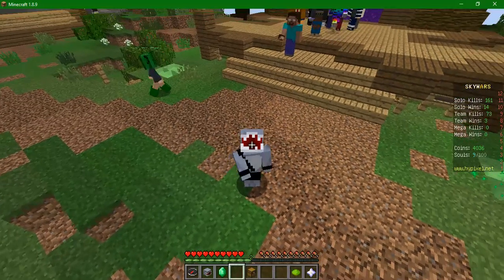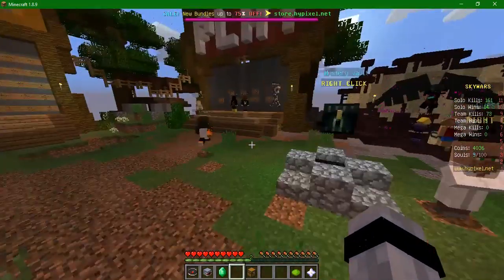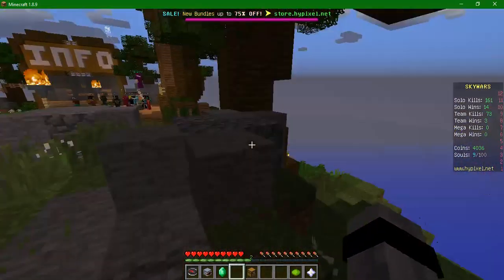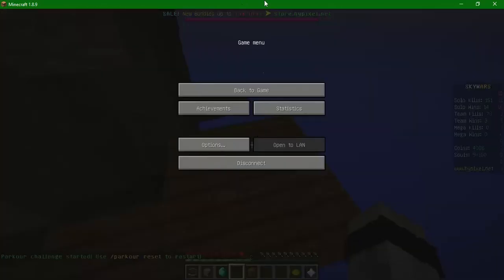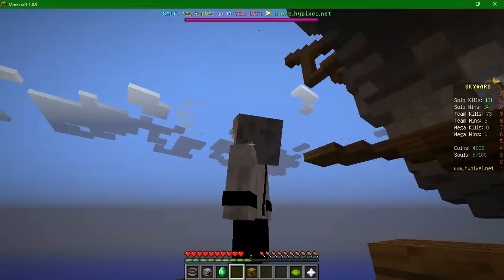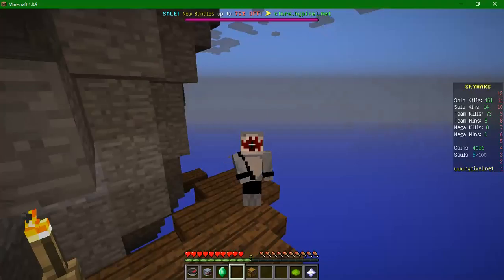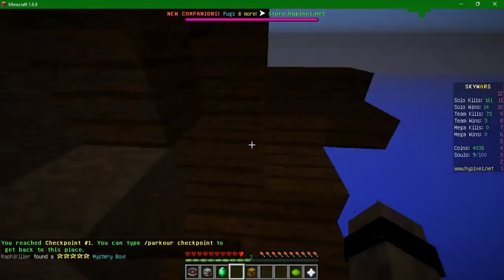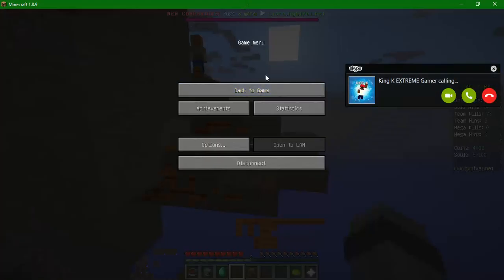Looking at my Shark skin